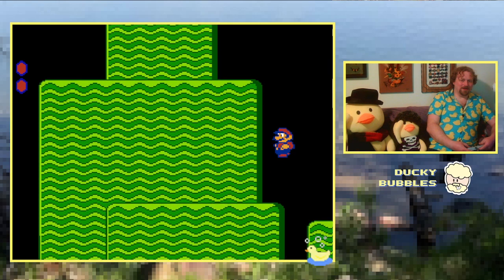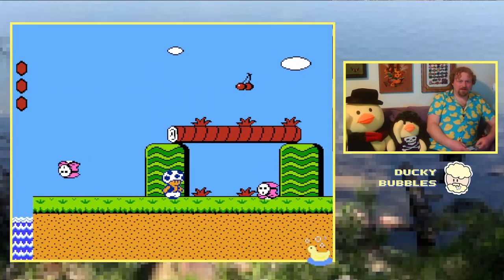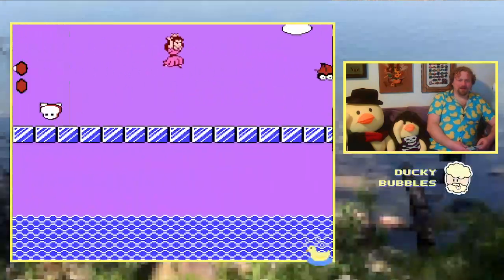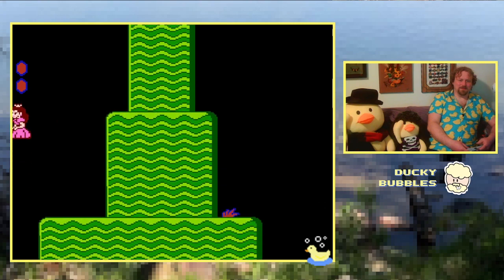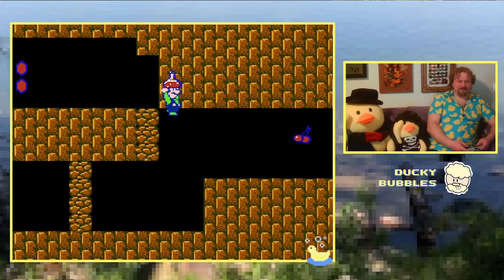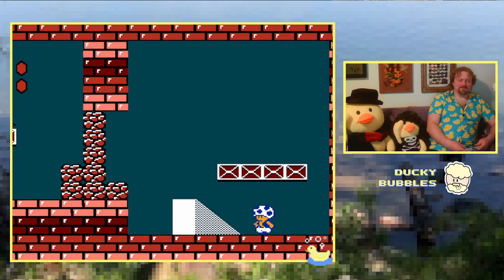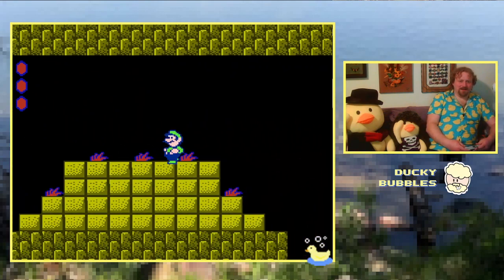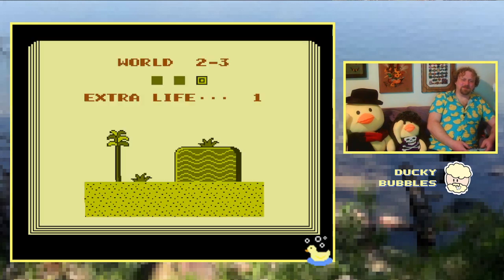Ducky Tries A Game Genie Code: Big Mix of Super Mario Bros Codes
Earthquake: AEOUETTP
Slippery: SZEEENGE
Super Fast Enemies: AXNAZSAA + EVNALSEY
Walk Through Walls: AOXEKYEY

We look forward to make Sundays fan based interactive & have you play along/chat with us! We wouldn't be here without you guys' support. We also always welcome game suggestions, comment them at any time. Thank you for being part of my channel! 🐥